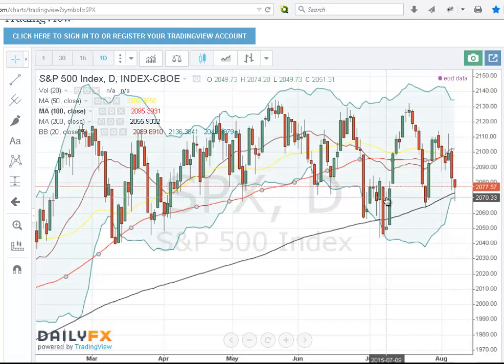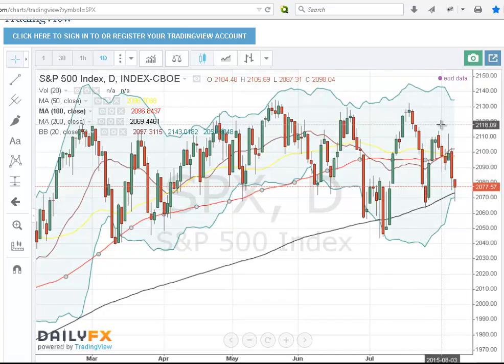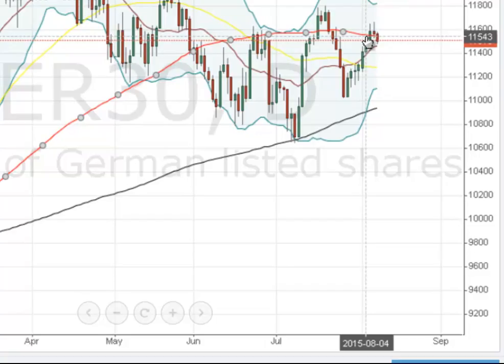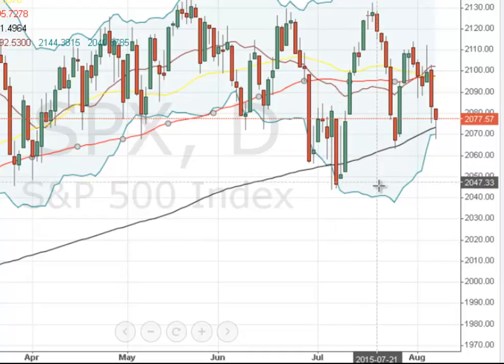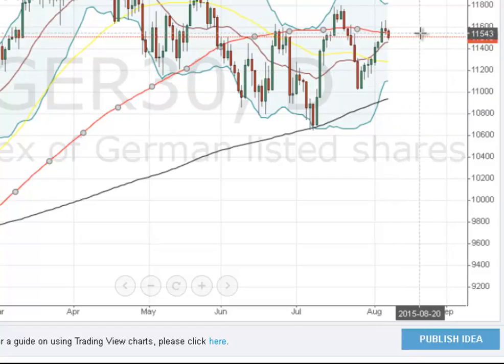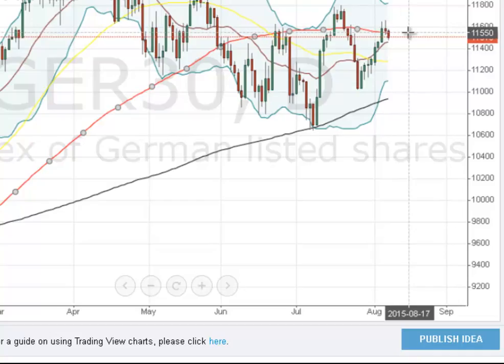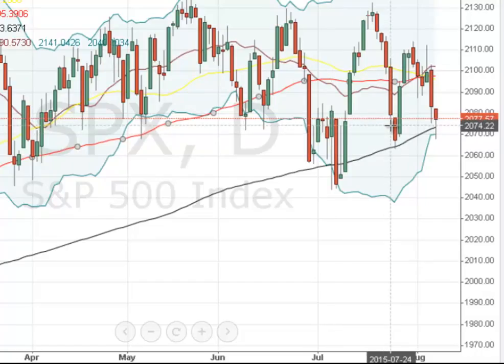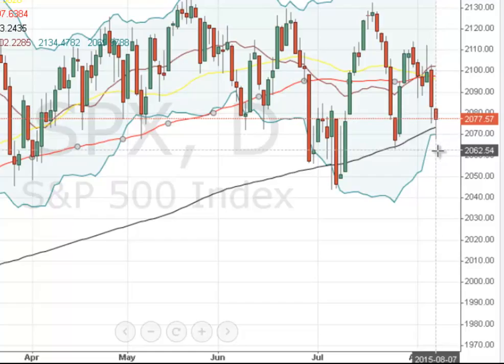SP 500 BUY BUY BUY Live Trade Based on touching 200MA using STOP LOSSES to Manage Risk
We apply what we have done to an actual trade.

Looking at the S&P we see that the 200 day MA has just been
touched. Typically the market s hoots up after doing so though it
might not? So using stop losses and risk reward ratios we can
limit our losses if things go bad or grab some of the profit if it
shoot up!!!

This is a short term trade, we'll either take a loss in the morning
or take profit in less than a week. Fingers crossed.